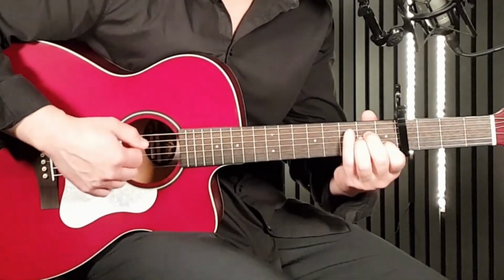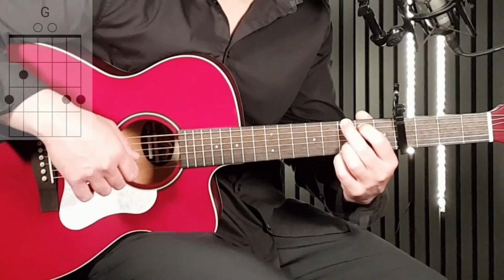Benson Boone – Mystical Magical | Guitar Tutorial (Easy Chords + Strumming)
🌟 Unlock the enchanting vibe of Benson Boone’s "Mystical Magical" with this beginner-friendly guitar tutorial!
In this lesson, you'll learn the easy chords, strumming pattern, and the dreamy flow that makes this song so special.

🎶 Perfect for acoustic covers, solo performances, or just vibing at home with this emotional and magical track!

👉 No tabs, no confusing theory — just clear, step-by-step guidance to get you playing fast!

🎼 Gear:
Anchor Guitar